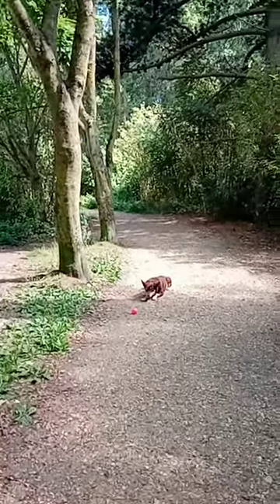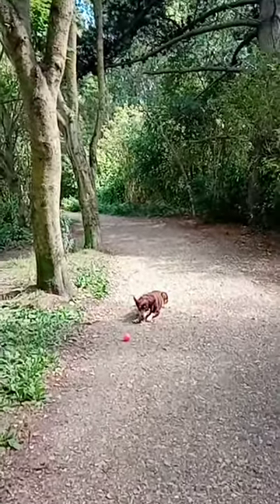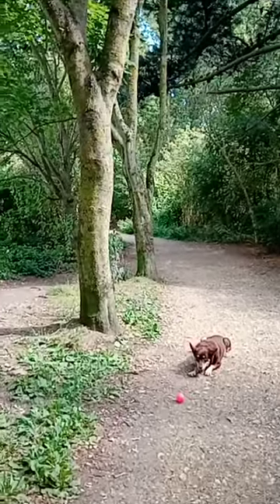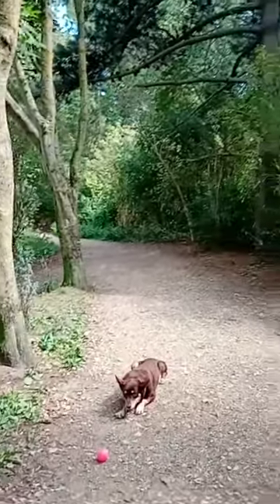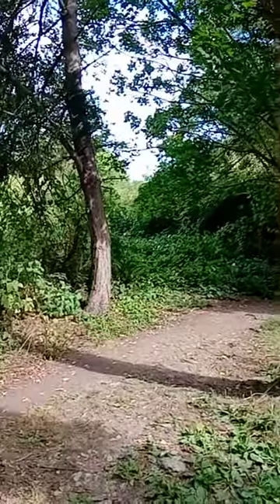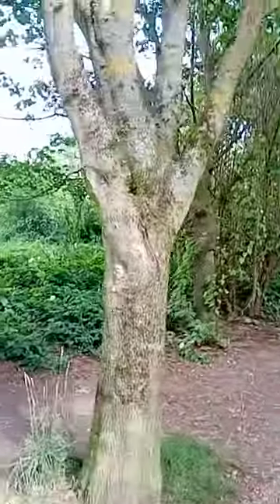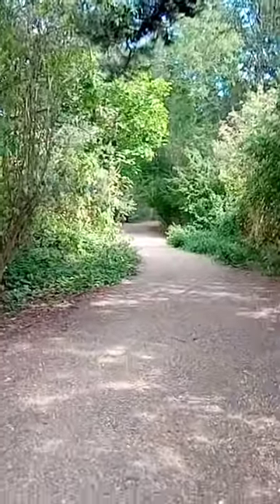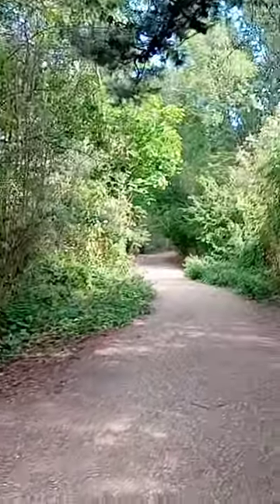Woodland Walk Lodmoor Country Park Weymouth Dorset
Oh hot days why not visit our Parks Gardens and Open Space